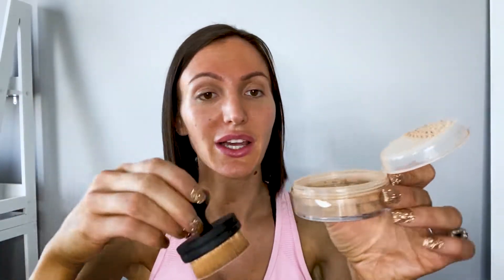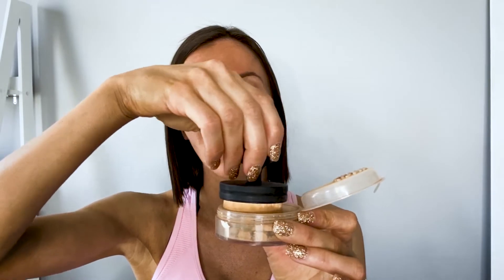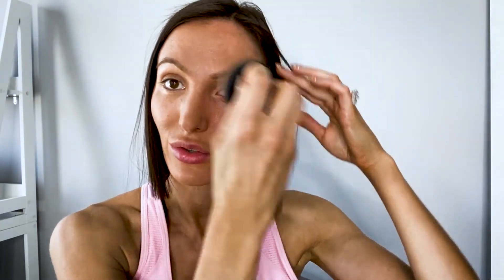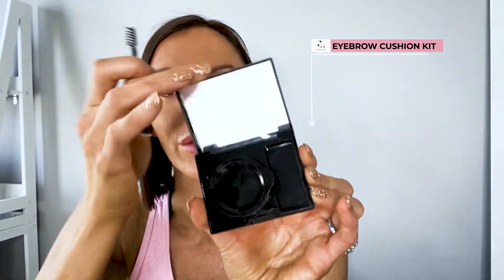Getting Ready with Maria Digeronimo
Maria Digeronimo shares her daily Fitcover routine with us! She uses Fitcover faves like the 1) Superfood HIIT Serum, 2) Active Mineral Foundation, 3) Kabuki Brush, 4) Brow Cushion Kit, and the 5) Lash Mass Kit to kickstart her day.

Sweat with no regrets.